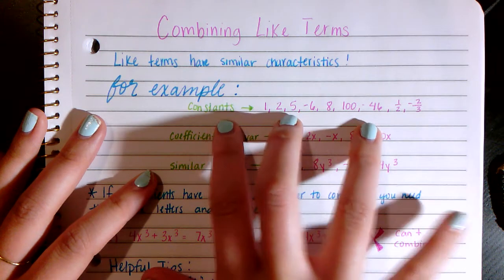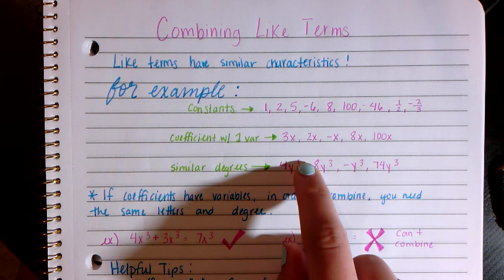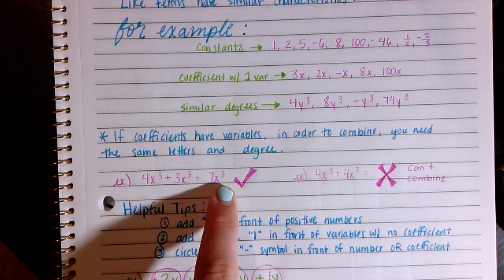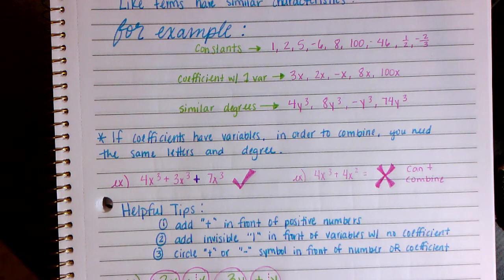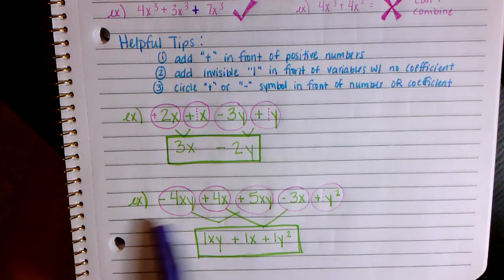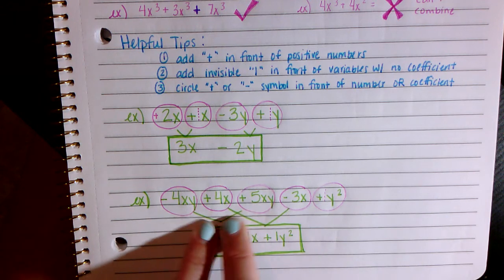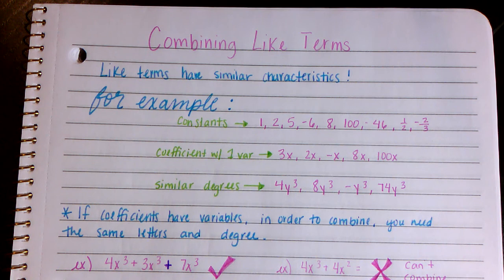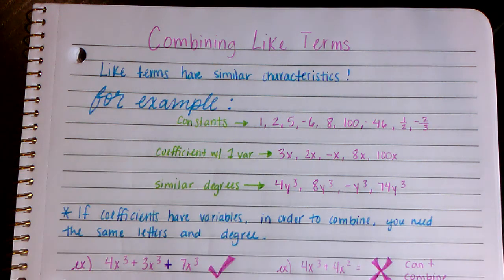Combining Like Terms notes